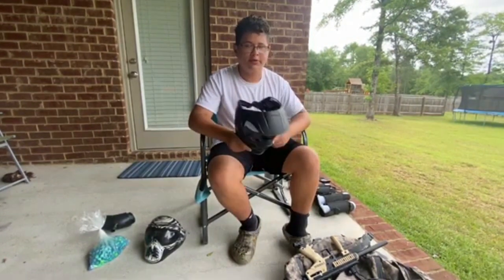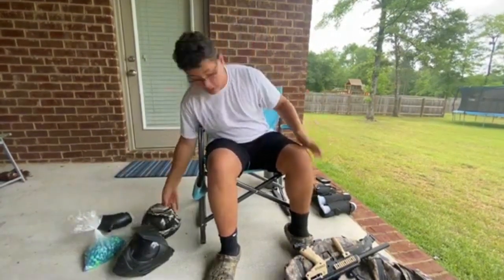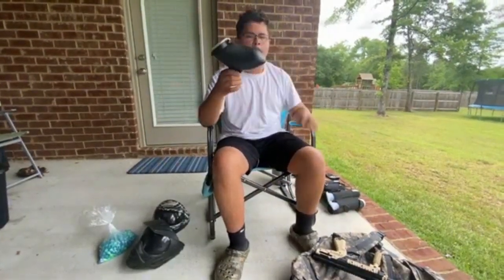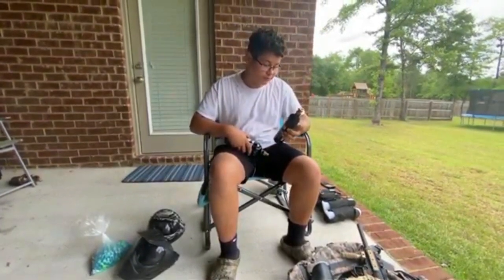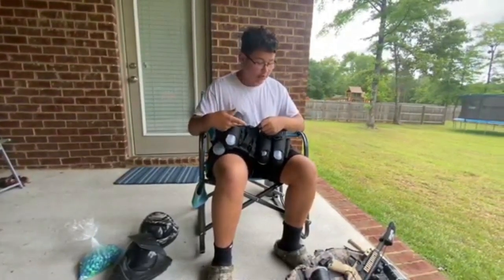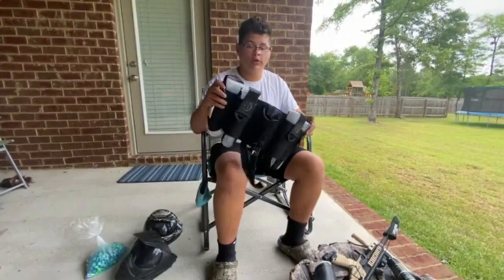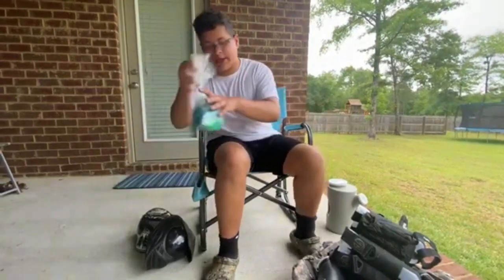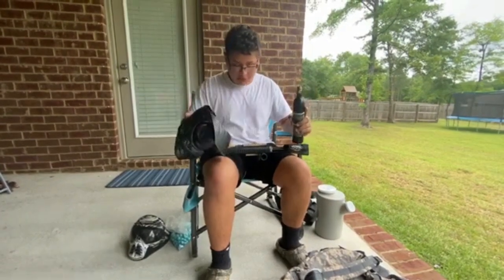Best beginner paintball gear under $150